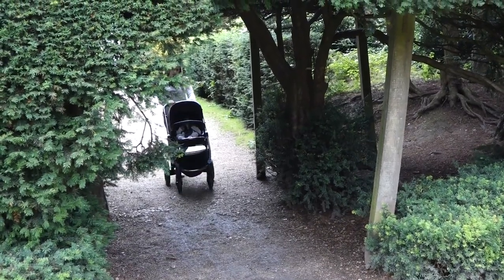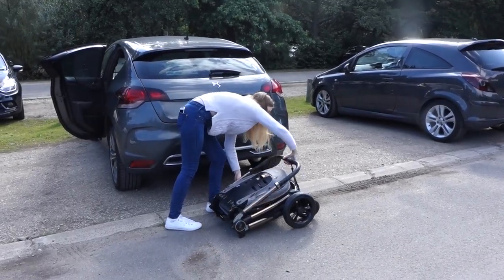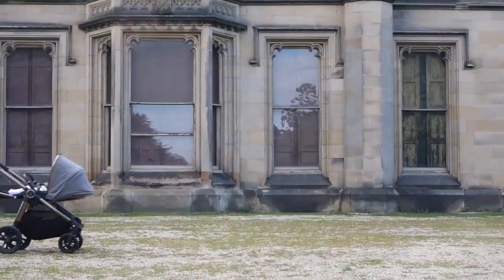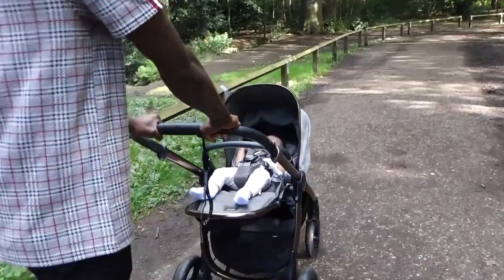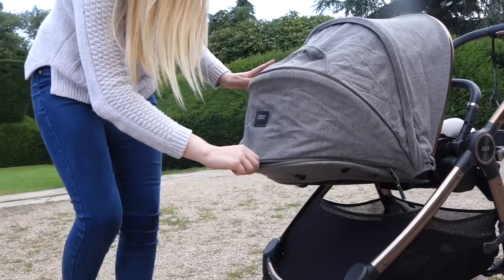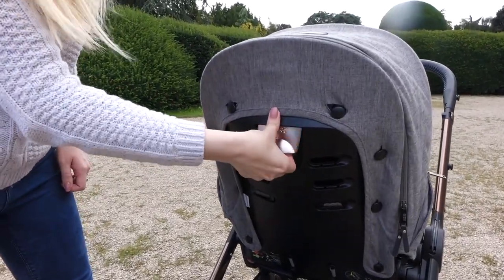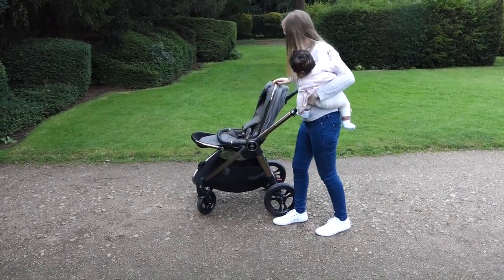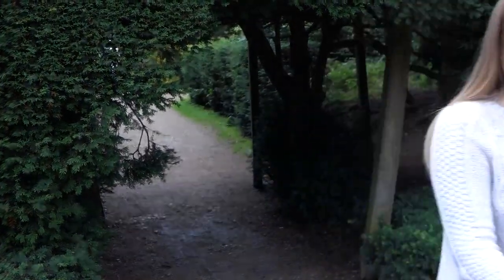Haley Archibald - Parent Approved Panellist - Ocarro Simply Luxe Review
We all love a little luxury, and just because you’re now a parent, doesn’t mean you should go without the finer things. Our Ocarro Simply Luxe has the same great practical features of our original Ocarro, including the one-hand fold, plush seat, and all-terrain wheels, but with an even more luxurious design that’s sure to stand out. How did Haley and Elodie get on with it?